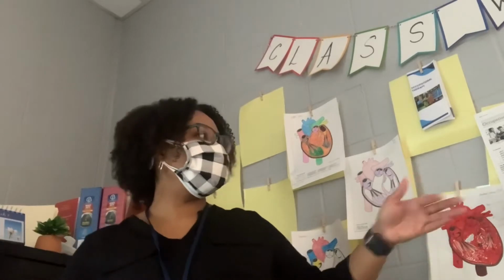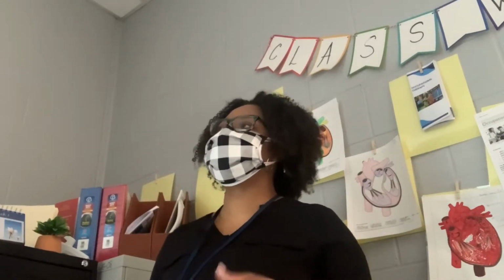Come Teach with Me | Vital Signs | High School Teacher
My students are learning about the importance of vital signs. Assessing vitals can tell the healthcare professional something is going on with the patient/client. They had fun actually checking each other’s vitals. They really wanted to hear the Korotkoff sounds while taking blood pressure. I told them it takes practice.